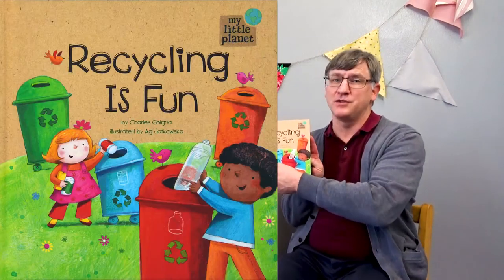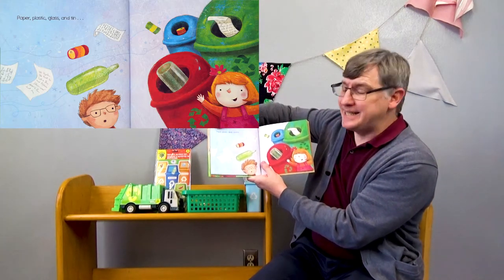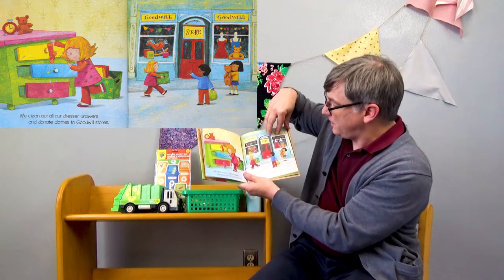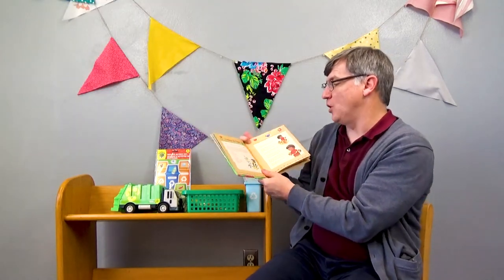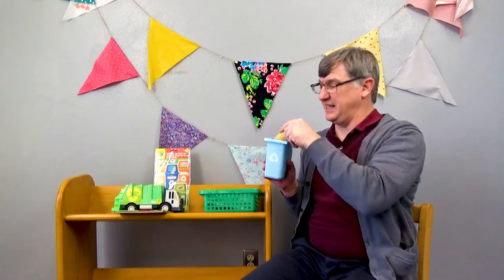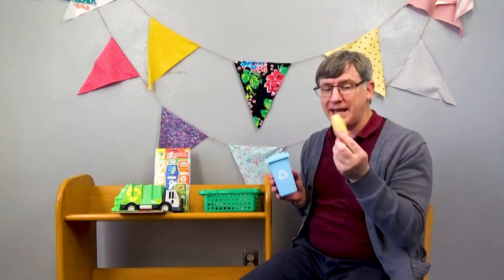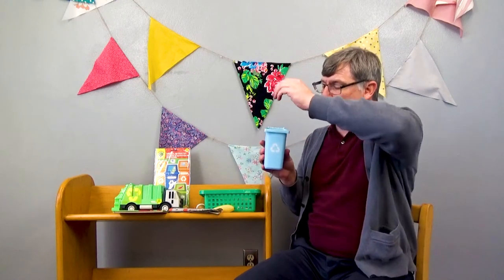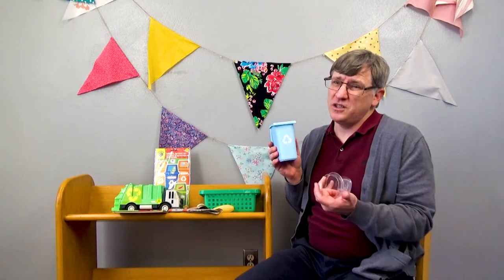"Recycling is Fun" - Virtual Storytime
In this virtual Storytime, we focus on the celbration of Earth Day and we're here to read about the importance of recycling! Listen in as we read "Recycling is Fun" by Charles Ghigna and illustrated by Ag Jatkowska.